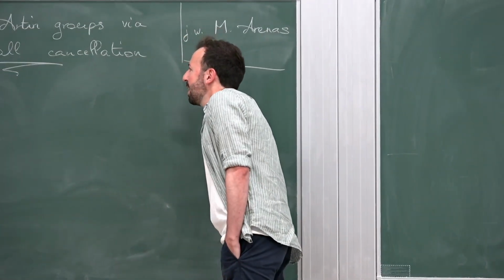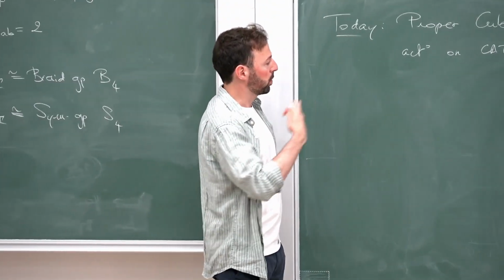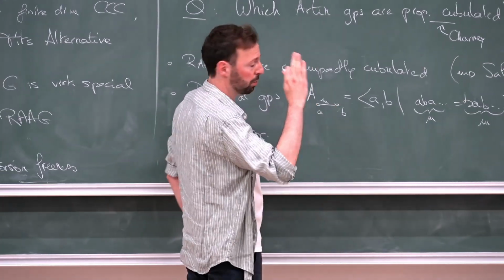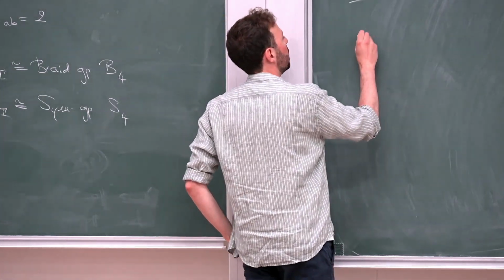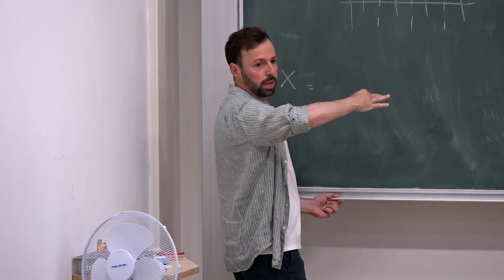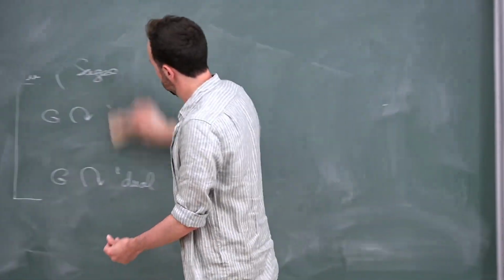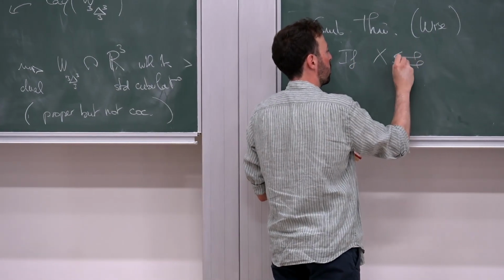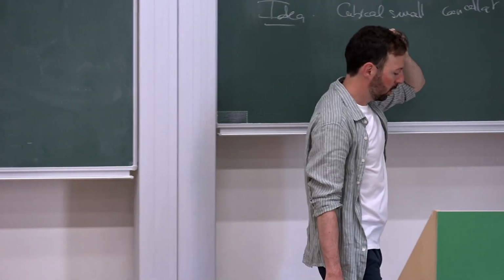Dr. Alexandre Martin | Cubulating Artin groups via cubical small cancellation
Title: Cubulating Artin groups via cubical small cancellation
Speaker: Dr Alexandre Martin (Heriot-Watt University)
Date: 14th Jul 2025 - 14:00 to 15:00